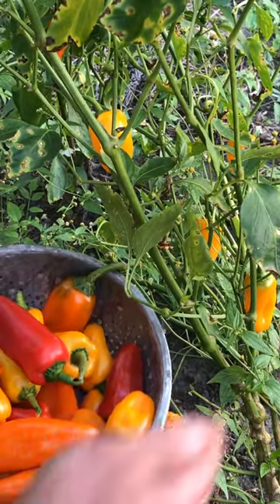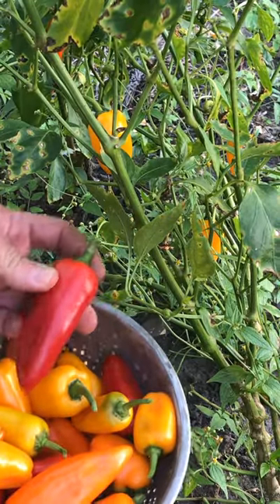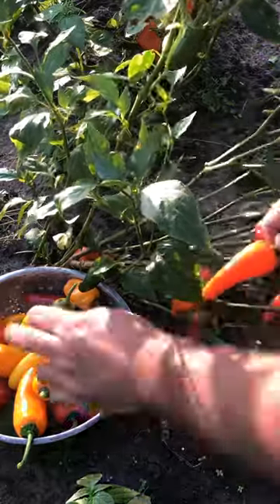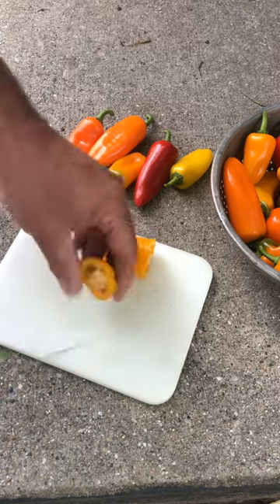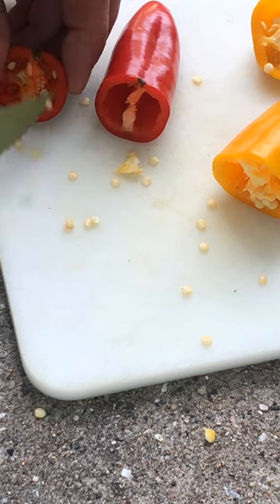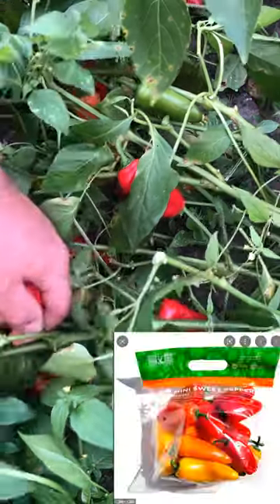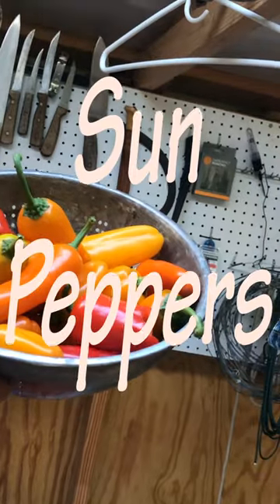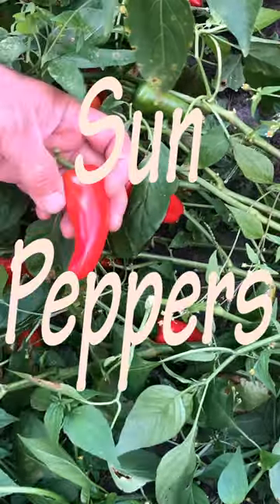Grow peppers from the store.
How to grow peppers from the store. How to grow sun peppers